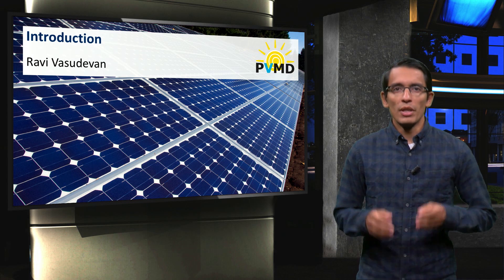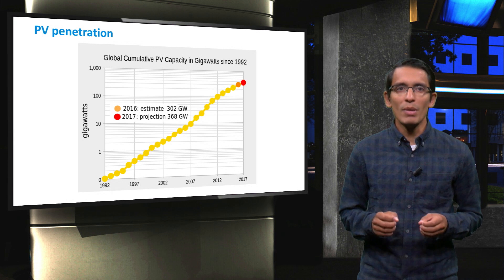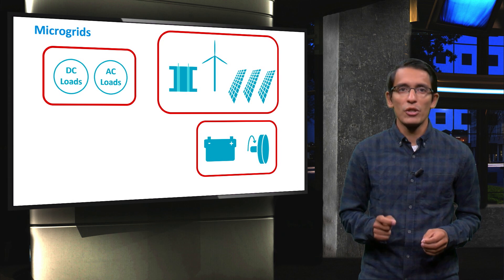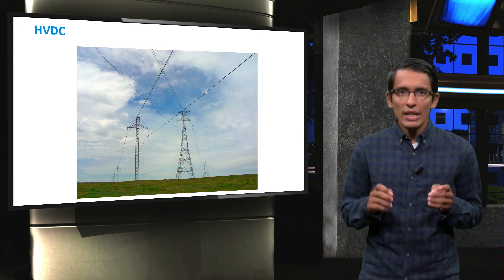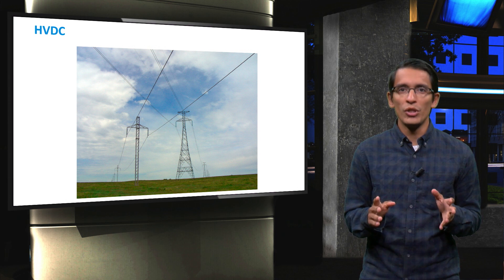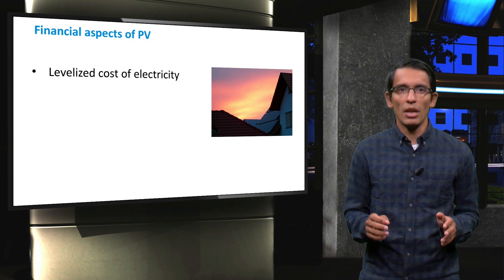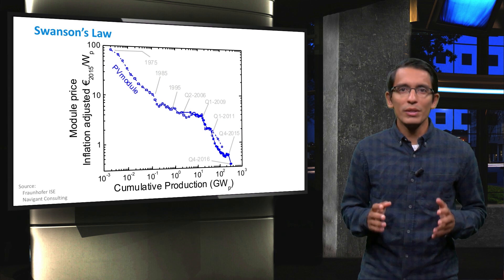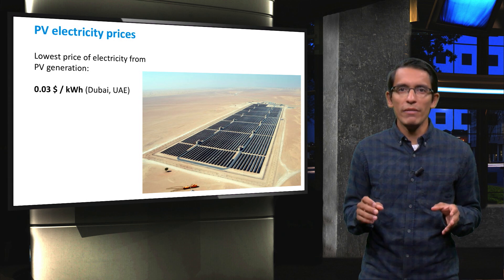PV3x_2017_7.1_Introduction-video